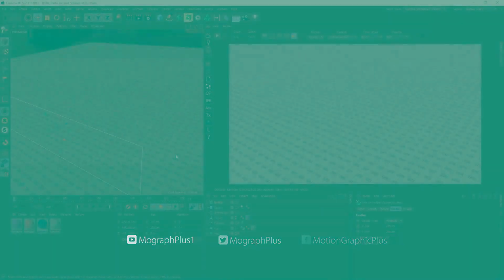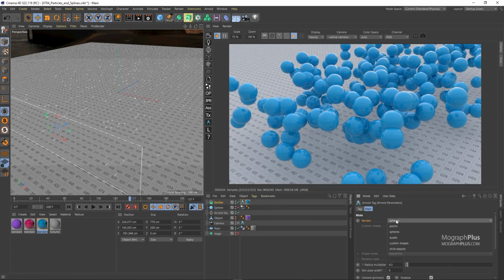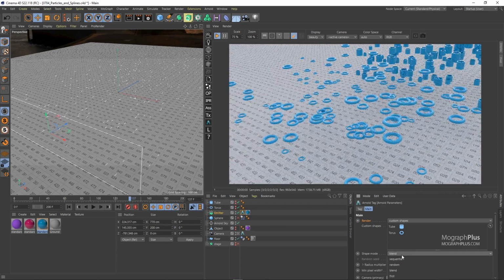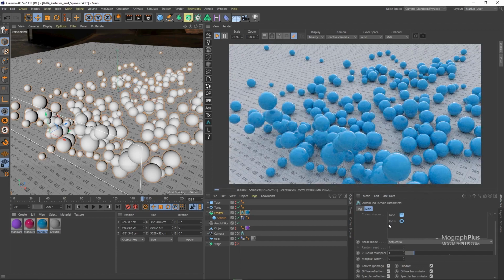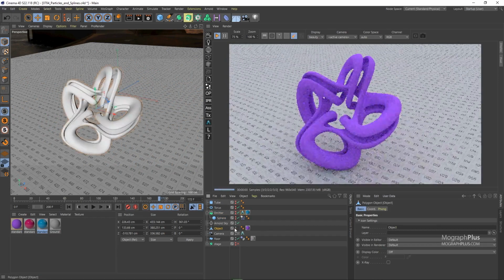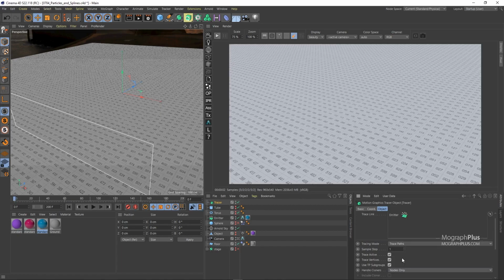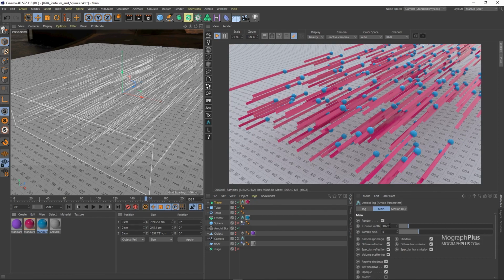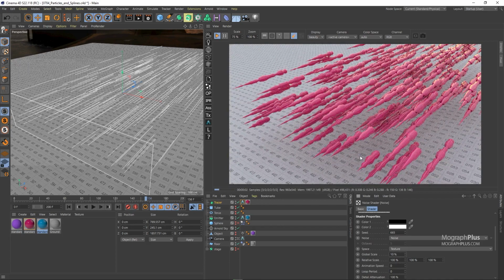80 Particles and Splines